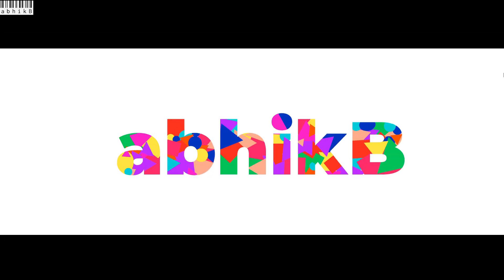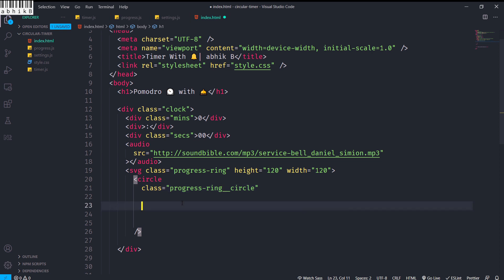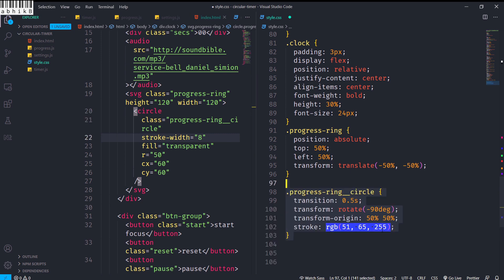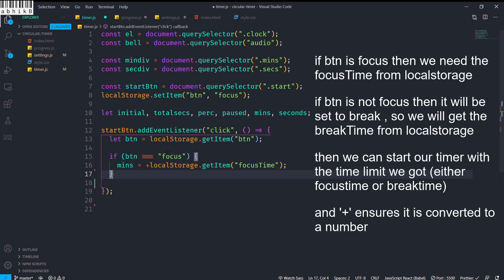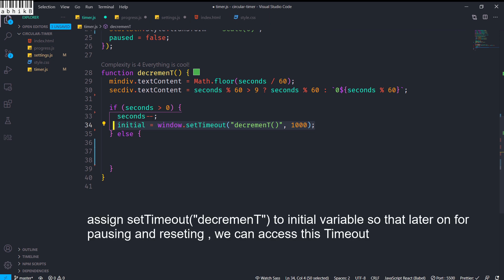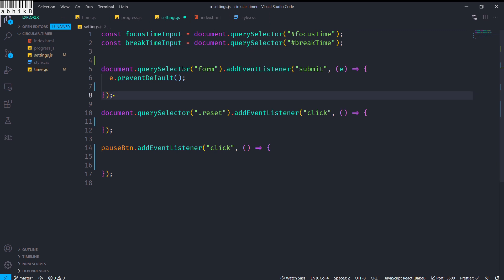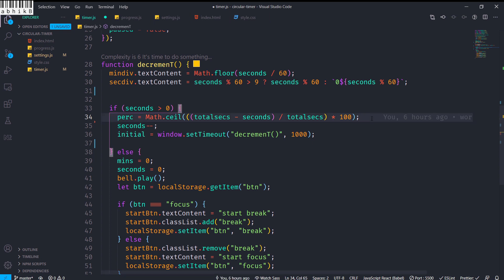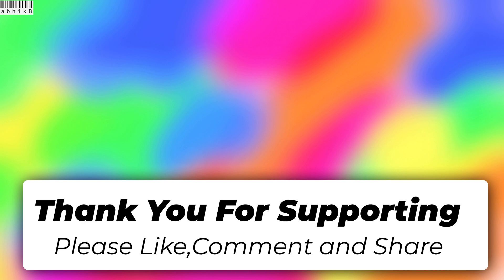Mini Javascript Project - Pomodoro Timer with Circular Progress Indicator (Vanilla JS , HTML ,CSS)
JavaScript JS projects from scratch : A Pomodoro timer with Circular Progress Indicator SVG CSS + Vanilla JavaScript + setTimeout !

Let's create a simple pomodoro timer for personal use ( any one can use ) for productivity💯

Features of this project:
1. Bell plays when timer reaches its end
2. circular progress indicator
3. pause, resume and reset timer
4. save different time limits for focus time and break time

TimeStamps:
0:00 Introduction
1:14 HTML Templates
3:08  Adding some CSS
5:44  Starting with JS
7:36  Coding the actual timer
9:53   Coding the circular progress indicator
10:40   Saving custom time , pause and reset button
12:33   Set the progress of timer with circular progress indicator
13:31   Final Demonstration
14:36   Final Code
14:45   Thanks for watching